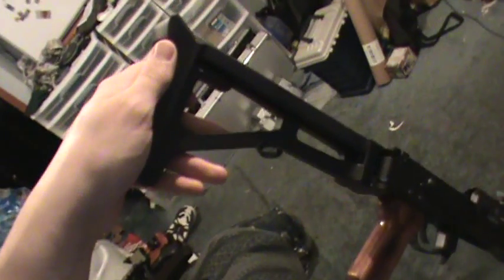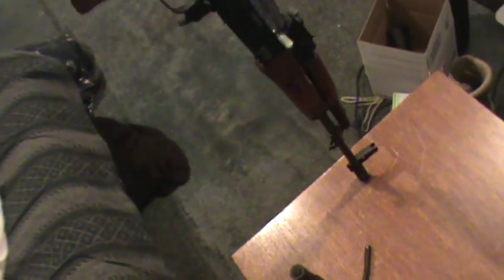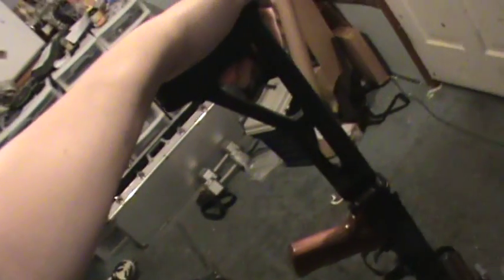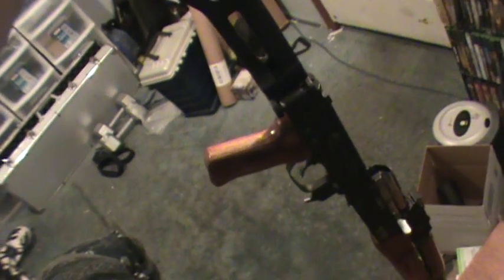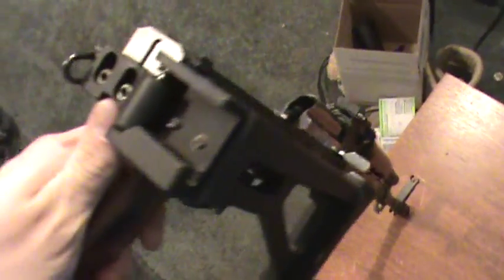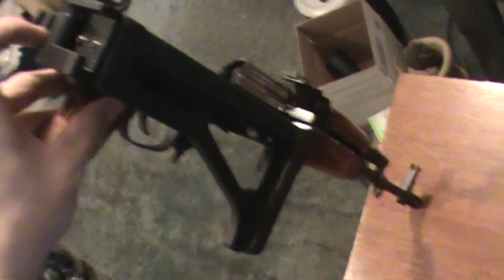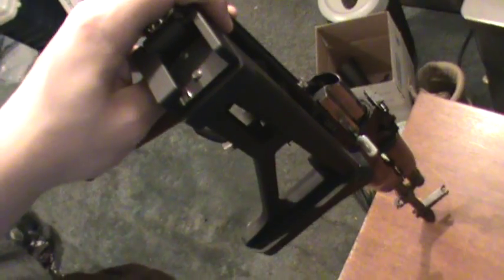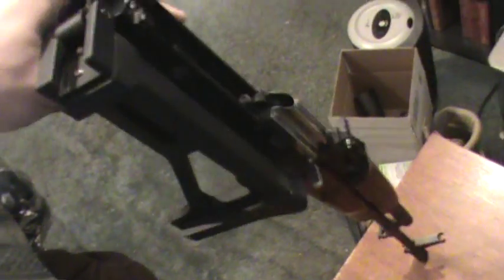AK-47 FOLDING STOCK OVERVIEW FEATURING TROMIX , IS IT REALISTIC AND USEFUL?